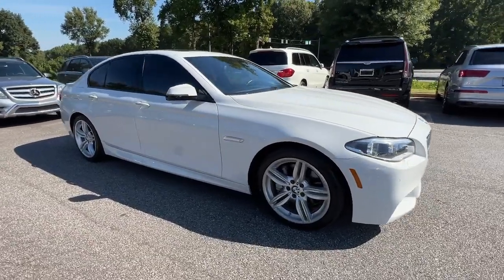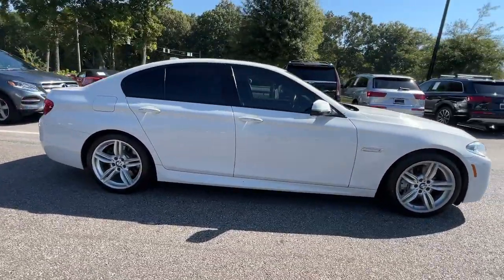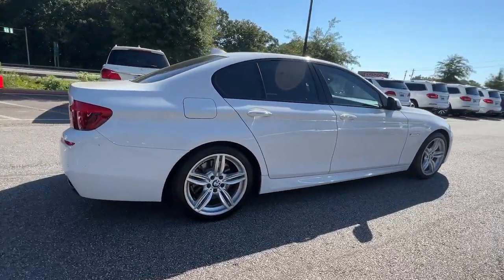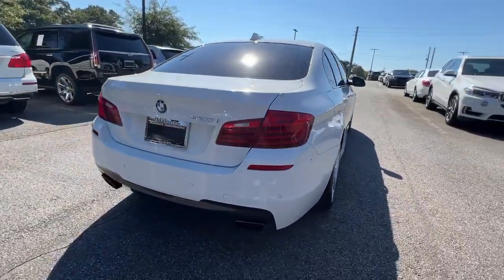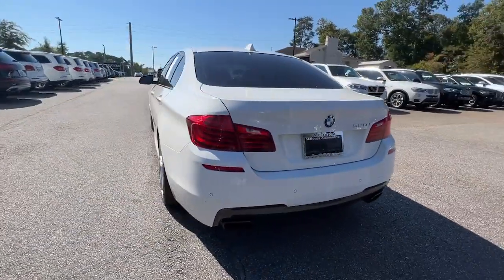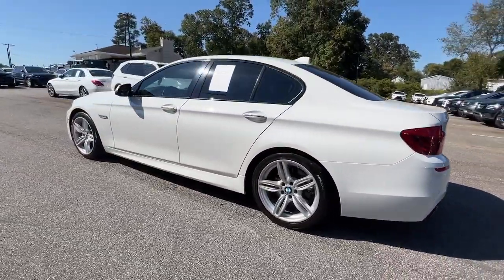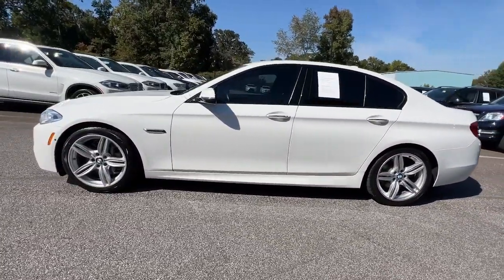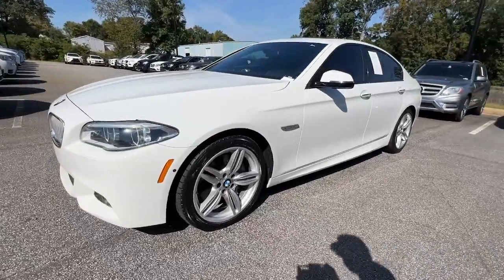2016 BMW 5 Series Marietta, Powers Park, Fair Oaks, East Cobb, Sandy Plains 5304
Alpine White Used 2016 BMW 5 Series 550i available in Marietta GA at Malones Automotive. Servicing the Marietta, Powers Park, Fair Oaks, East Cobb, Sandy Plains, GA area.

Malones Automotive
1827 Lower Roswell Rd